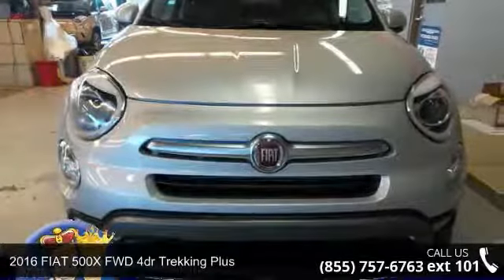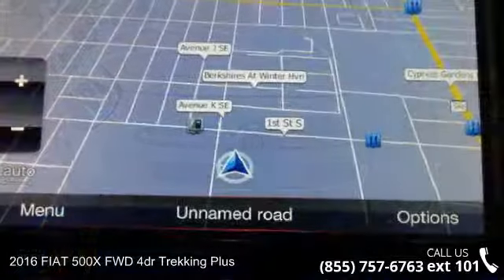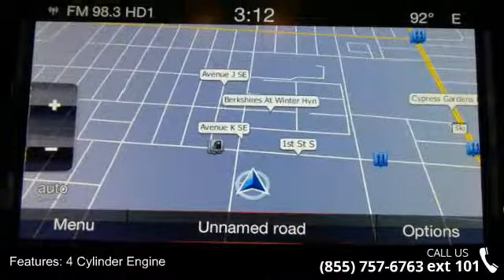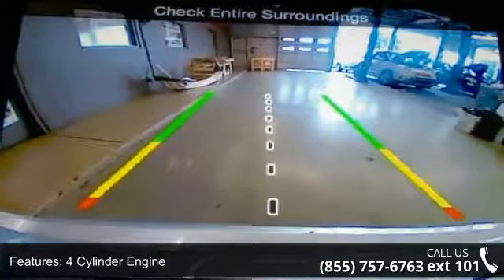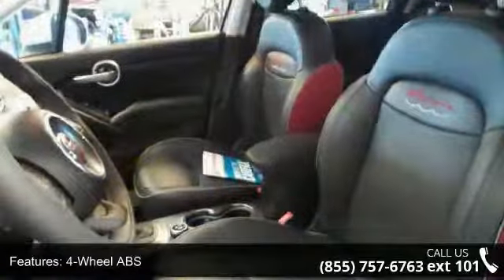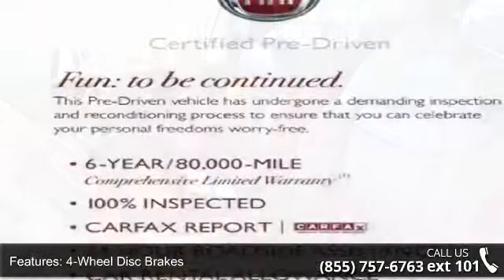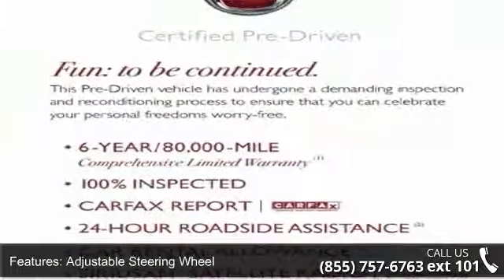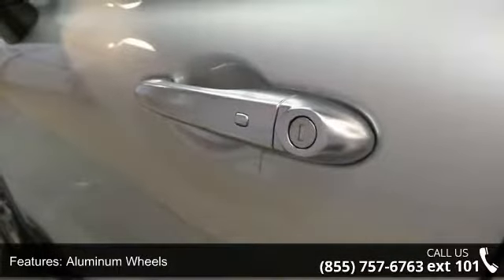2016 FIAT 500X FWD 4dr Trekking Plus - Posner Park Chrysl...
FIAT Certified, Excellent Condition. FUEL EFFICIENT 31 MPG Hwy/22 MPG City!